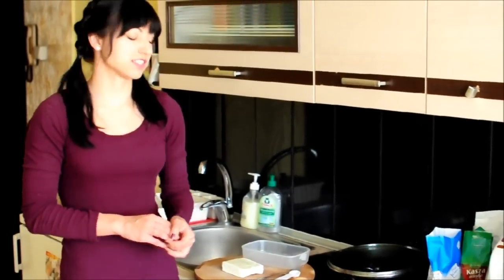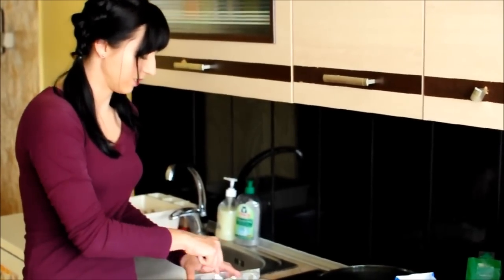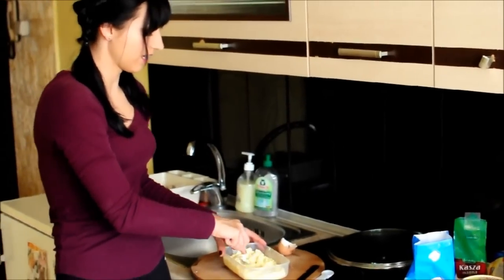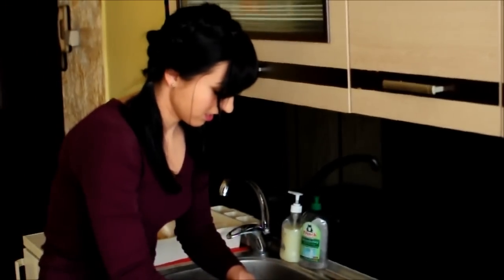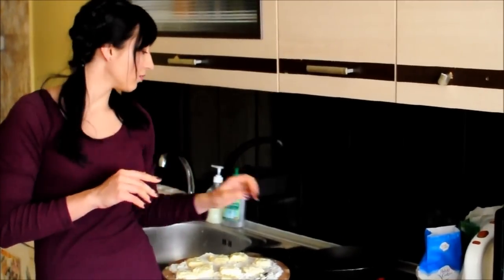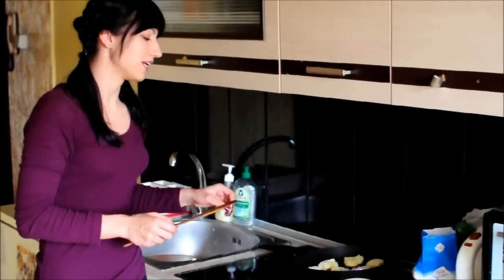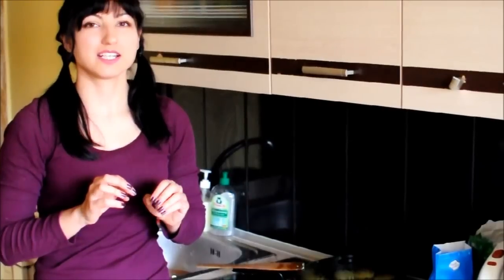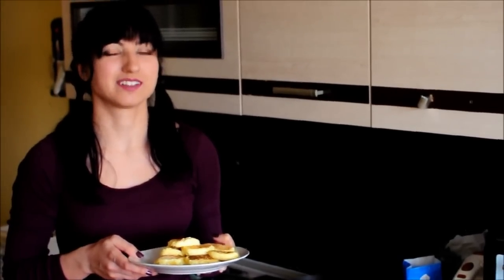Fitness cottage cheese fried cookies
These are great for two reasons:
- it's a dessert
- the protein amount equals a good piece of chicken

What you need to make them:

Cottage cheese  (preferably the kind that is dry, not the liguidy-grainy kind) - 200 g
eggs - 1
sugar - 1 tbsp.
semolina - 1 tbtsp.
vanilla sugar - to taste
flour to cover the board - approximately 1/3 cup
butter or oil for flying - 1 tsp

In a bowl stir the cottage cheese with a fork (you can do the whole thing with a mixer or blender but in case you don't have them, you for sure have a fork:) Add one egg and keep stirring. Add sugar and vanilla sugar; stir; add semolina, stir some more.

Sprinkle your board with flour, with your hands dry spread the flour evenly on the board surface.

Wash your hands to remove the flower. With your hands wet form a sort of a sausage shape from the cottage cheese-egg-sugar-semolina mixture. Put the so-called sausage on the board and roll in in the flour.

With a knife slice your sausage shape into slices about 1.5 cm/0,5 inch. Pick up each slice, flatten it against the flour-covered board and flip over to cover the other side with the flour as well.

Preheat your frying pan. I preheat it on max heat, then when whatever drops of water there could be evaporate (or when the Tefal thermo spot is ready), it's ready. On your hot frying pan put the oil or butter you are using for frying, lift and turn the frying pan to make sure it's spread evenly. Decrease the heat to medium,  put your prepared cottage cheese cookies into the frying pan. Wait for about 3 minutes, take your spatula and flip your cookies over to the other side. Cover the frying pan with the lid, decrease the heat to medium-low. In about 3-5 minutes check on your cookies. They should have swollen a little bit, that means they are ready :)

You can serve them warm or cold. If you feel you can go for more carbs, increase the sugar amount in the recipe to your liking (double it, for example) or better serve them with a bit of honey. If you cover them with honey as thinly as you can, they will be sweet and you might only need one teaspoon of honey for the entire portion :)